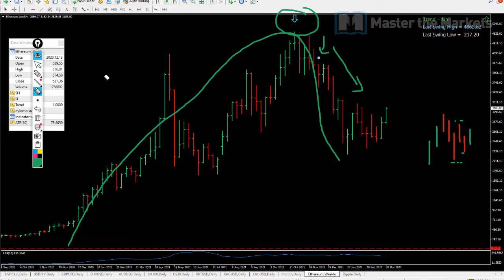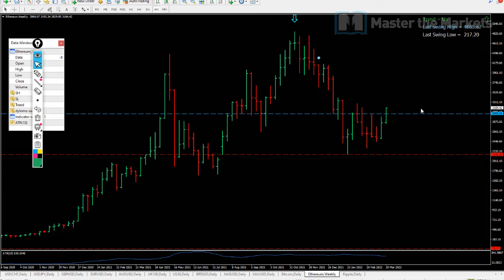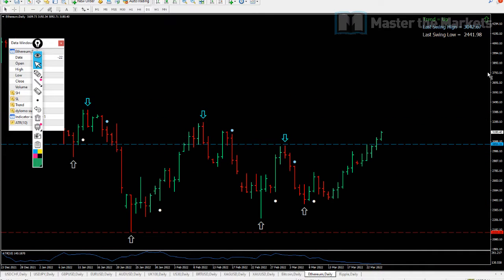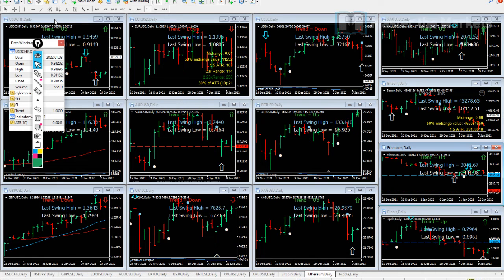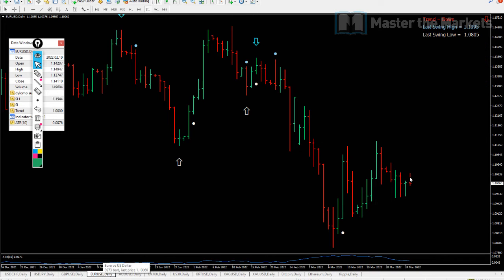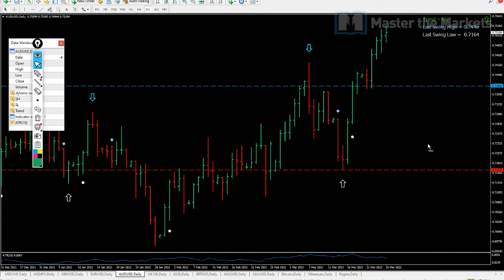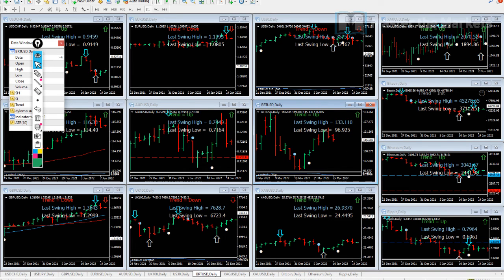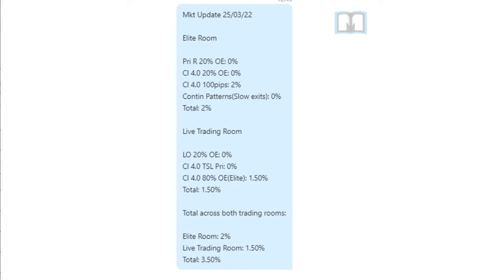Market Update 25/03/2022, Trade Opportunities